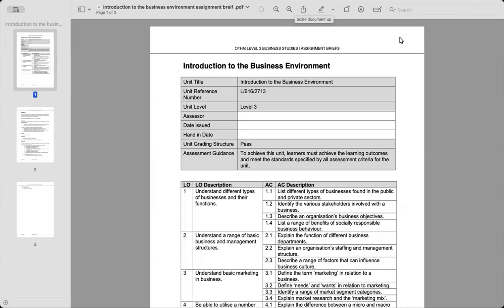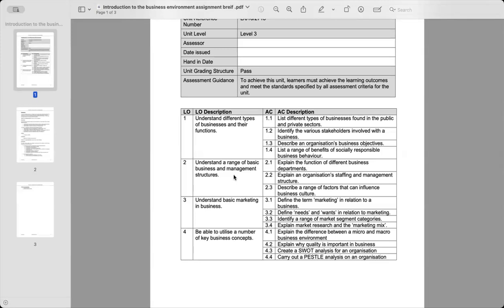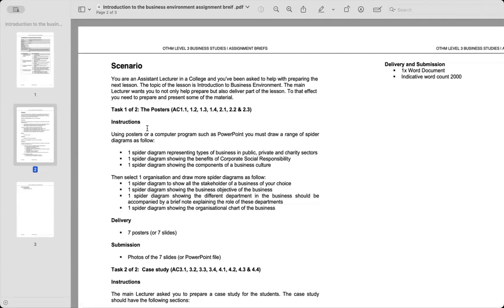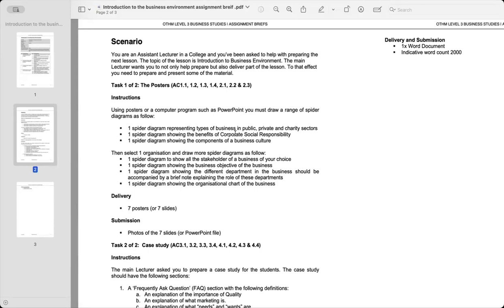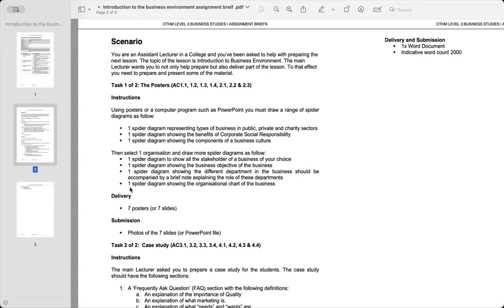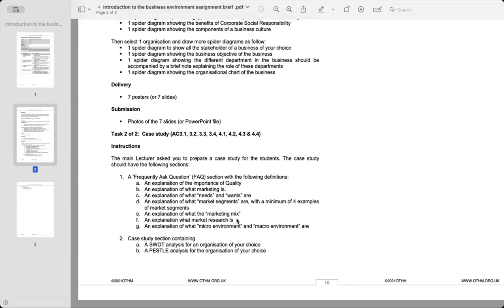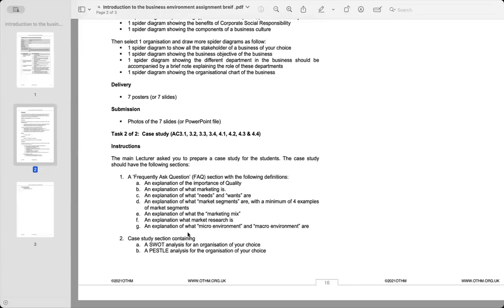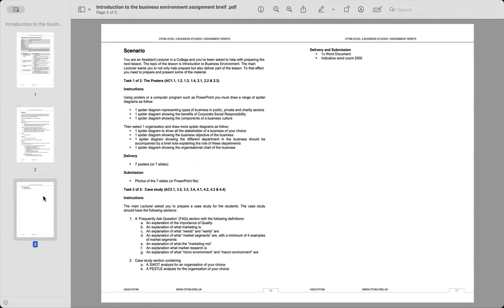OTHM L3 DiBS -Unit-Introduction to the Business Environment- Assignment Discussion-(YG)